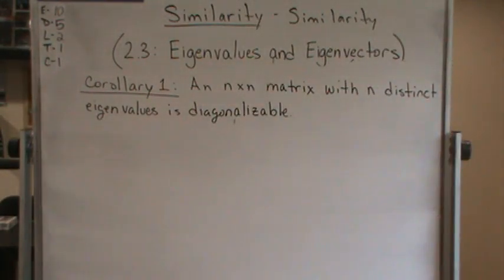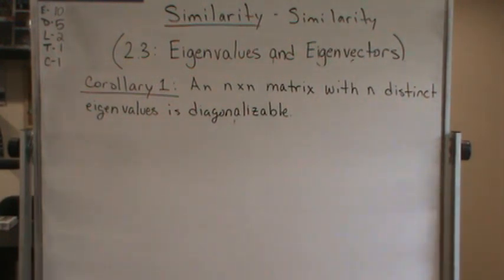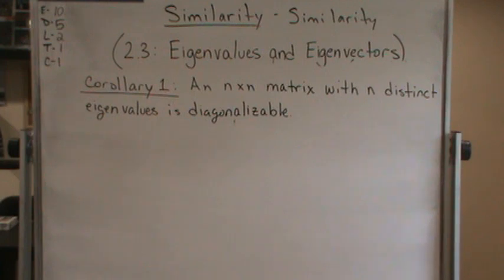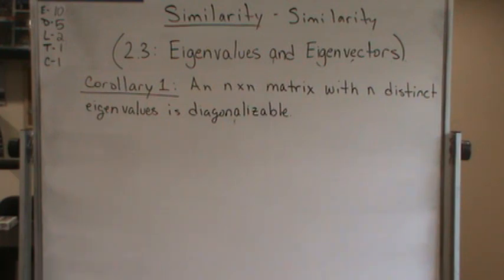Linear Algebra Similarity Similarity Eigenvalues and Eigenvectors Cor1